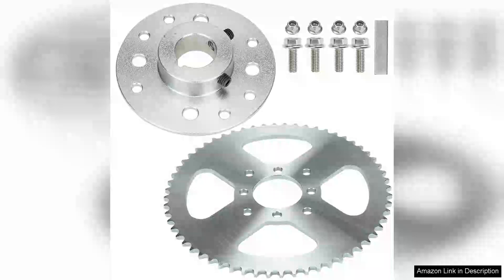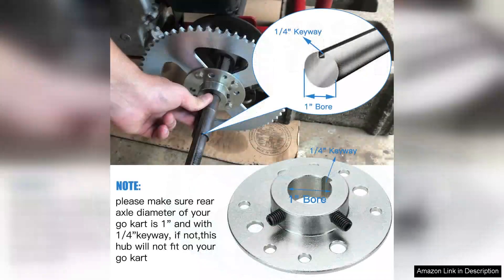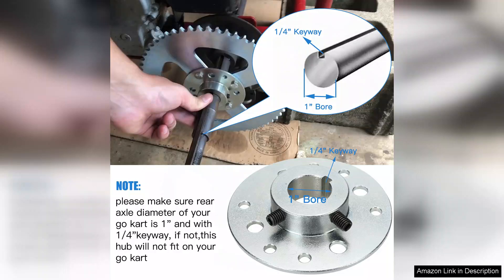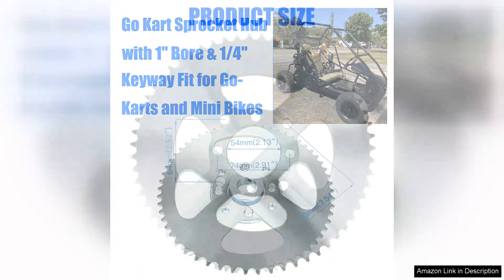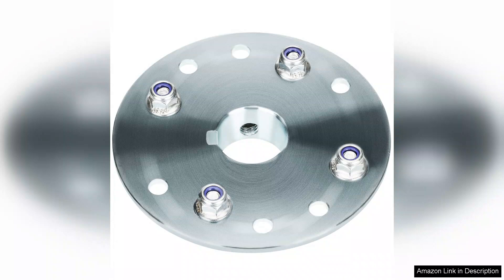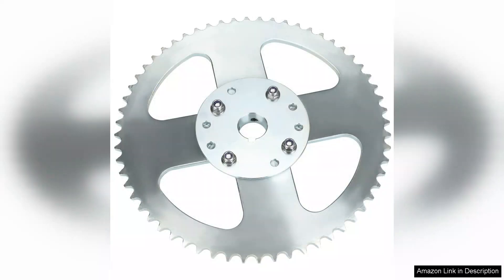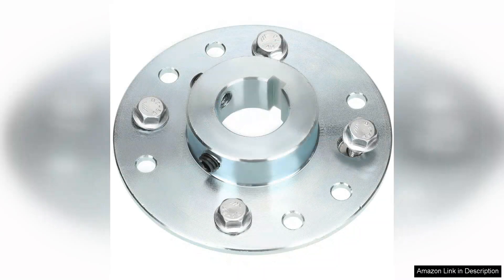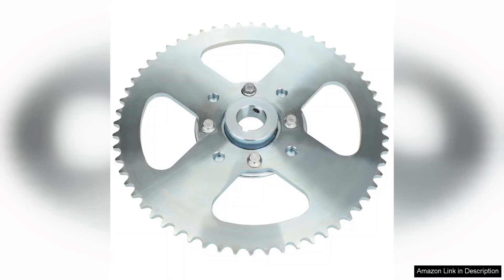YOXUFA Go Kart Sprocket Hub 1"Bore 1/4 Keyway Hardware Kit with 40/41/420 Review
I recently purchased the YOXUFA Go Kart Sprocket Hub with a 1" bore and 1/4 keyway for my go-kart project, and I must say, it has exceeded my expectations. This hardware kit is designed to accommodate chains sizes 40, 41, and 420, making it versatile for various applications.

First and foremost, the build quality is commendable. The sprocket hub is constructed from durable materials that feel robust and well-engineered. The finish is smooth, and the precision of the machining is evident, ensuring a snug fit with my existing components. Installation was straightforward, as the included hardware was complete and compatible with my setup. I appreciated the clear instructions provided, which made the process hassle-free.

Performance-wise, the YOXUFA sprocket hub works flawlessly. After several test runs, I noticed a significant improvement in power transfer and overall efficiency. The chain runs smoothly without any slipping or misalignment, which has greatly enhanced my go-kart’s speed and handling. This hub provides excellent stability, allowing for tighter turns and better control on the track.

Additionally, the price point is quite reasonable compared to other brands I’ve encountered. Given the quality and performance, I believe this kit offers great value for money.

One minor drawback is that the kit doesn’t come with extra keys, which could be useful for those who might need replacements. However, this is a small issue compared to the overall positive experience.

In conclusion, the YOXUFA Go Kart Sprocket Hub is an excellent choice for anyone looking to upgrade their go-kart components. Its quality, performance, and affordability make it a standout option. I highly recommend it to fellow go-kart enthusiasts and DIY builders alike!